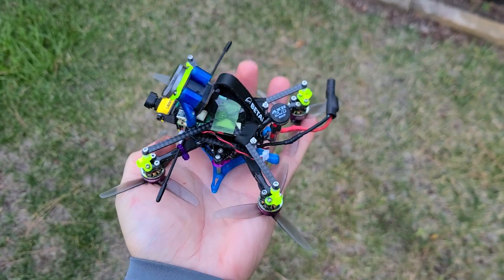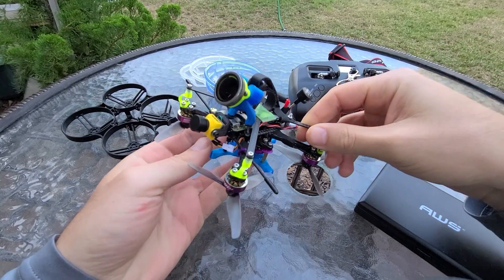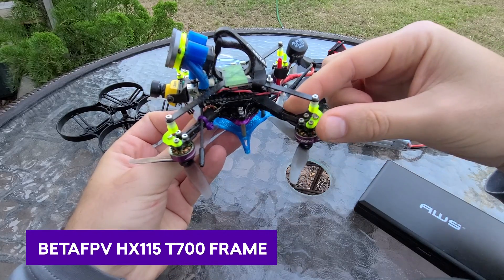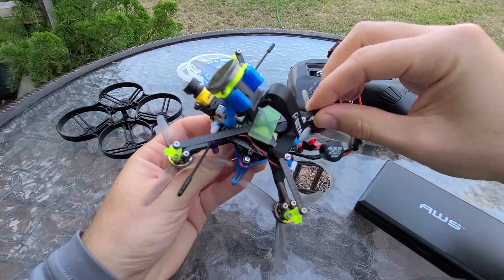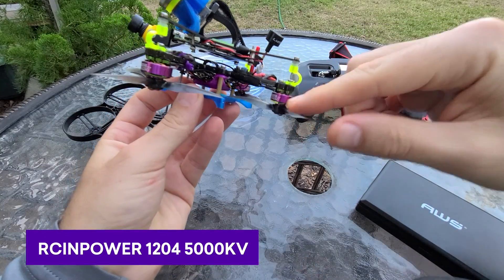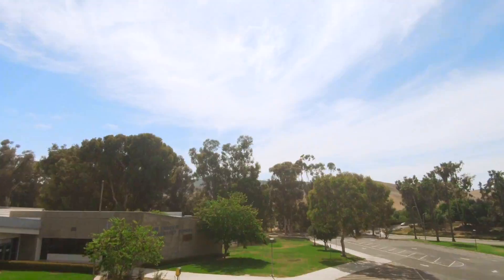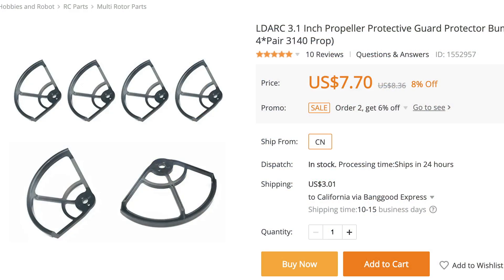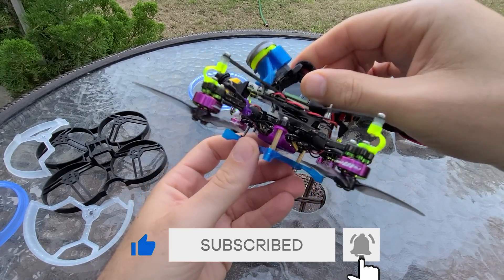"Umma3" 3inch Cinematic FPV GoPro quad - 158g AUW - 6min flight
UPDATE: allthatido on thingiverse has been kind enough to design some more camera angle options

As mentioned this is a work in progress. If anyone has any good mods please let me know.

Ufl extension:

Prop guards